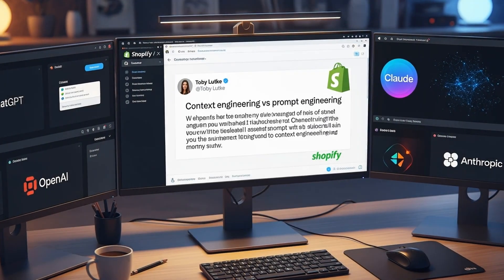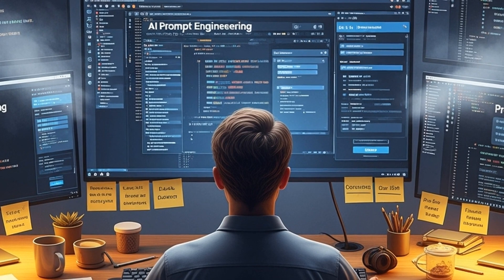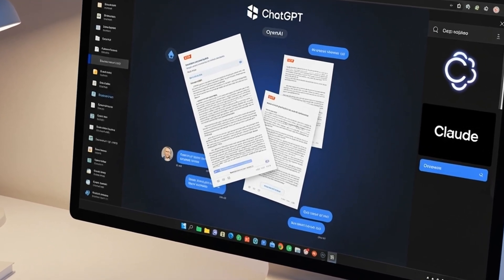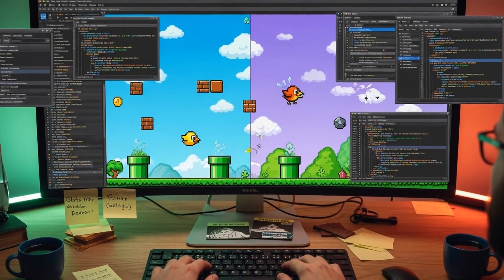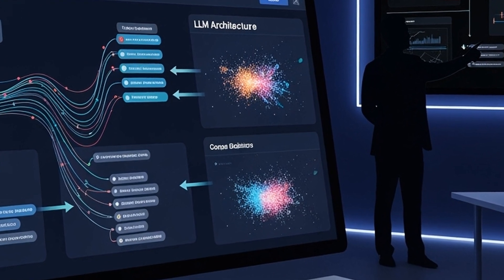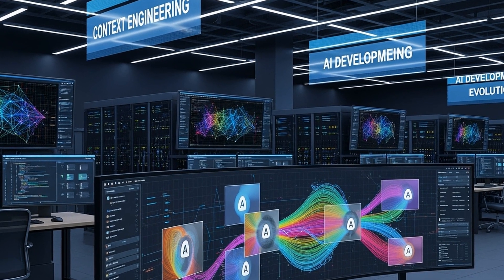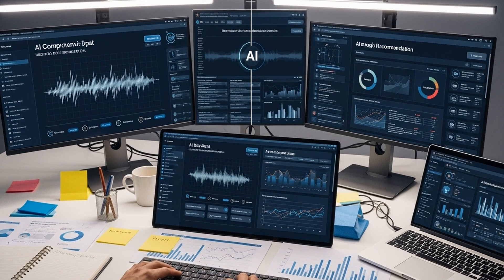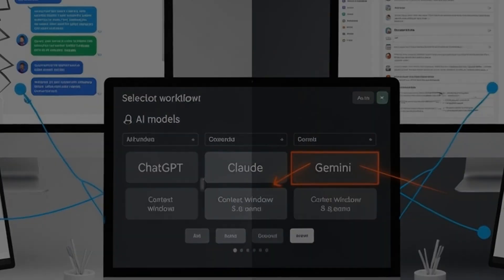Context Engineering: Kills Prompt Engineering, Vibe Coding & Multi-Agent Workflows Unlocking Max AI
The AI world is quietly shifting from prompt engineering to something far more powerful: context engineering. Shopify's CEO sparked this revolution with a simple observation that's changing how we maximize AI performance.

Gone are the days when clever prompts like "I'll pay you $100 if you get it right" could boost AI results. Today's sophisticated models need something different entirely - the right context, not the right words.

In this deep dive, we explore how context engineering is reshaping AI development, from single-agent architectures that maintain context flow to the challenges of building functional AI agents. We'll cover why multi-agent systems often fail due to context loss, how companies like Cognition are solving these problems, and what this means for both AI engineers and everyday users.

Whether you're building complex AI systems or just trying to get better results from ChatGPT and Claude, understanding context engineering is becoming essential. Learn how to curate information effectively, choose the right models for your needs, and master the art of providing optimal context for maximum AI performance.

The future of AI isn't about finding magic prompts - it's about becoming a master context engineer.